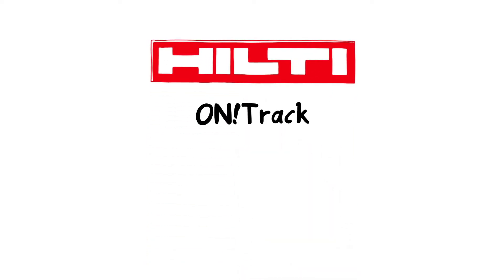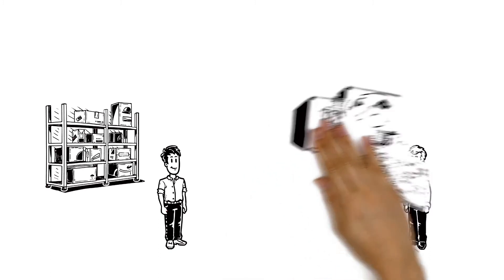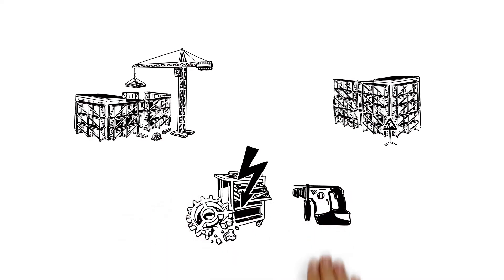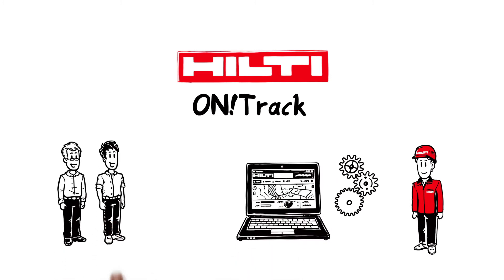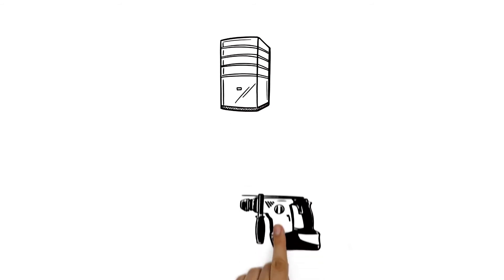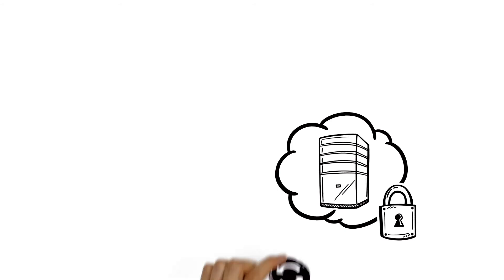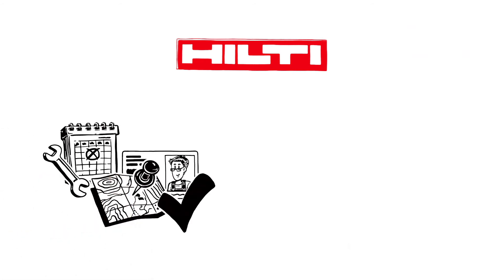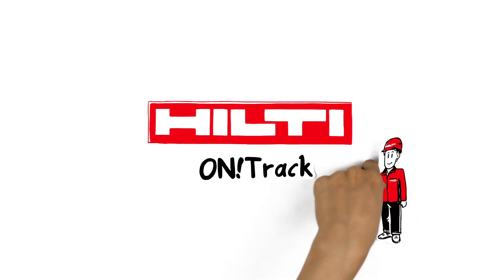Hilti ON!Track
Hilti ON!Track is our cloud-based asset management solution designed to help you know where your assets are, who is using them, and when they're due for maintenance - updated in real time. With all this information at your fingertips, you have full transparency and accountability across your business which will save you time and money by keeping your projects on track and profitable.

Our Hilti ON!Track consultants will be happy to provide you with an individual and non-binding offer. If you would like to arrange a consultation, simply register